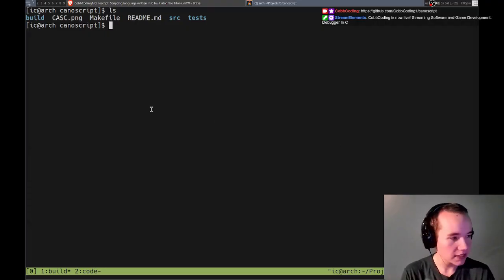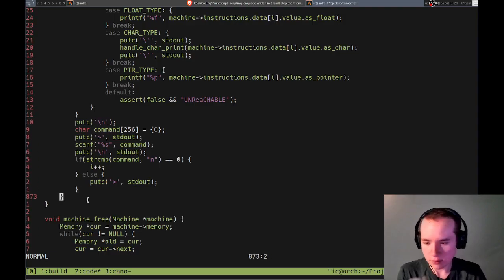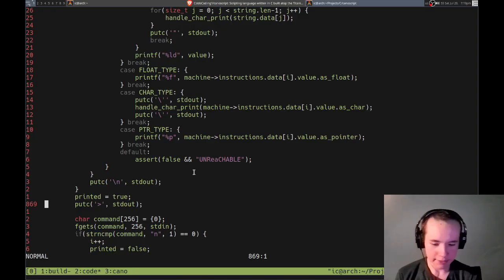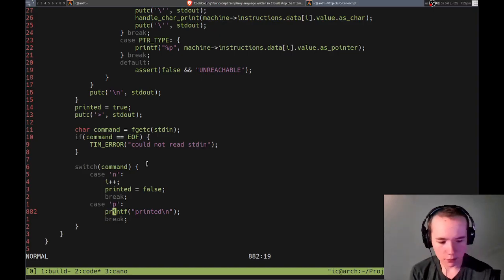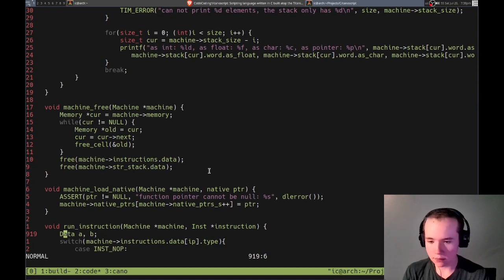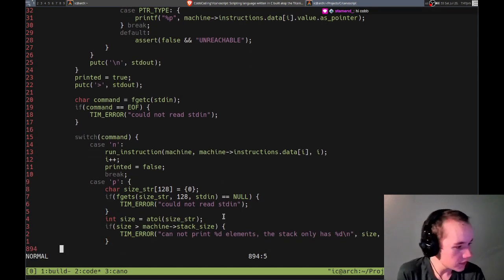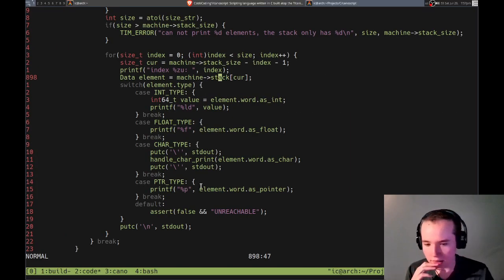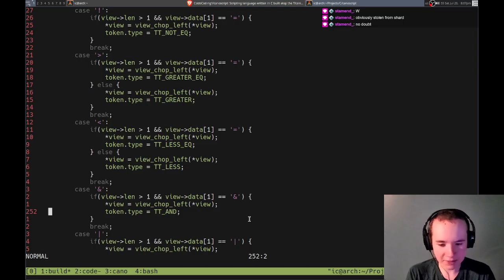Building a Debugger In C